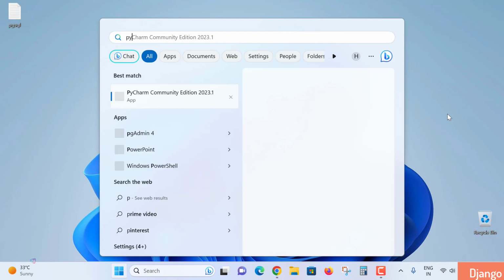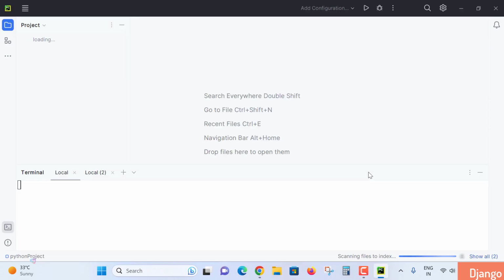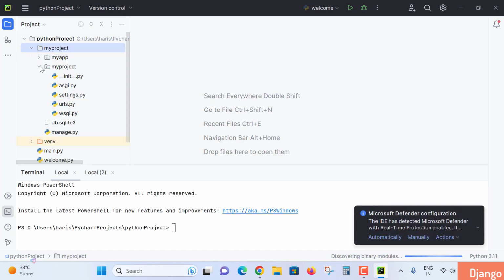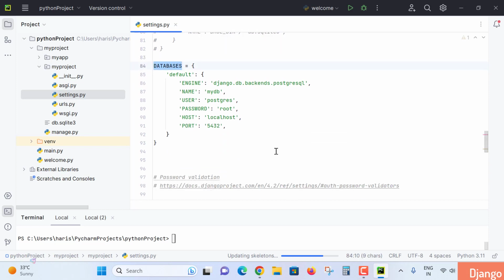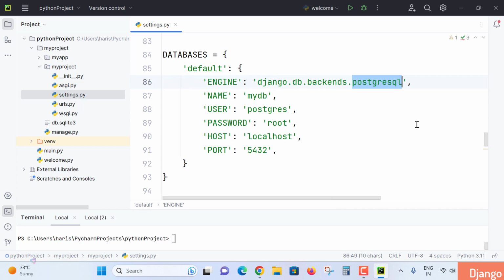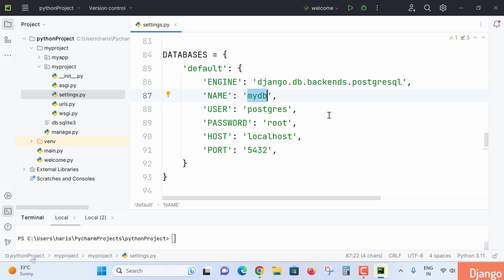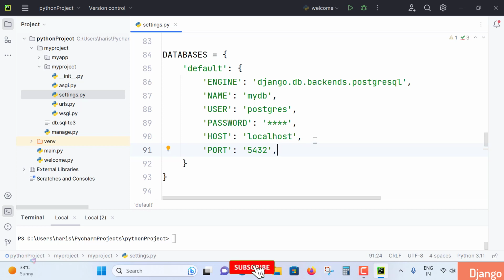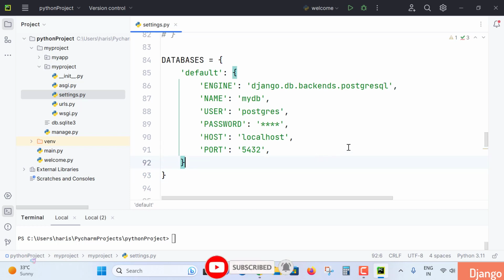Django database connection PostgreSQL - Python db connection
✨ Online Courses ✨
Best Online Courses for beginners and software professionals 🤯💸:
Industry Expert Courses: